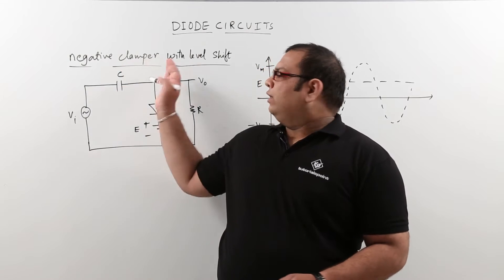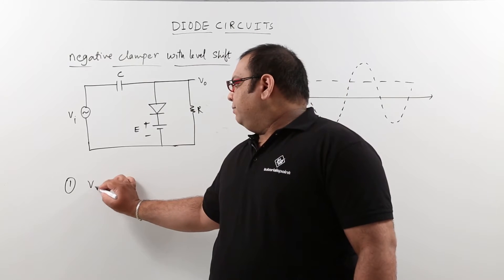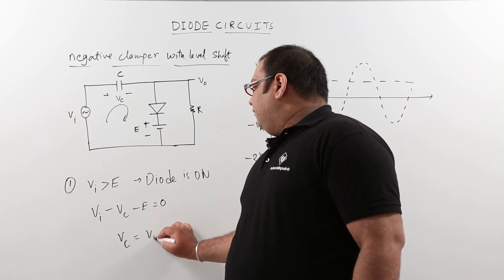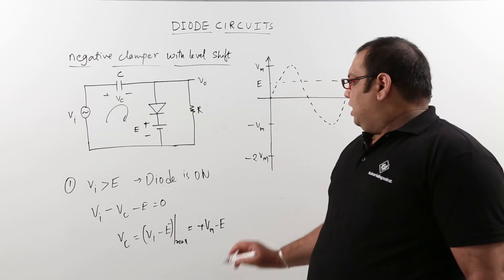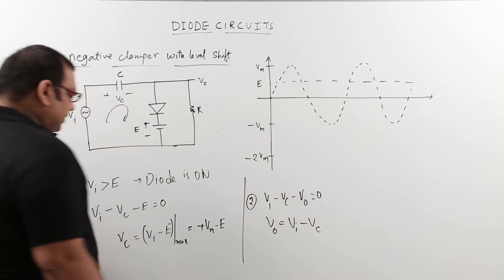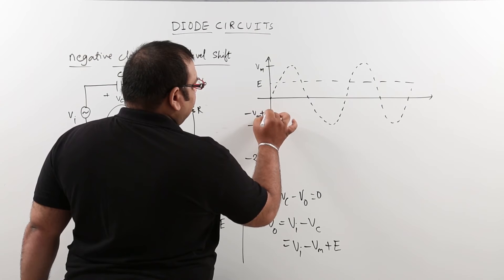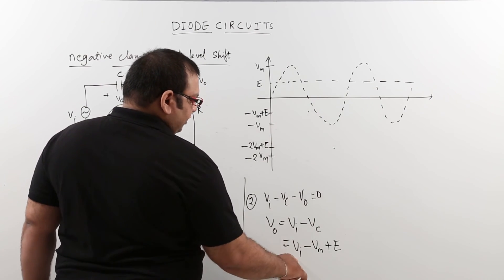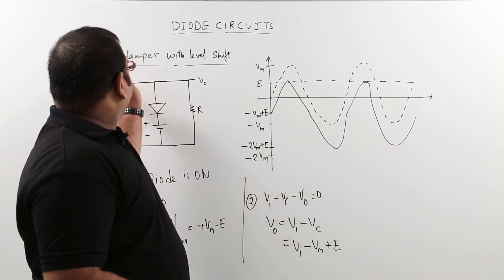Negative clamper with level shift